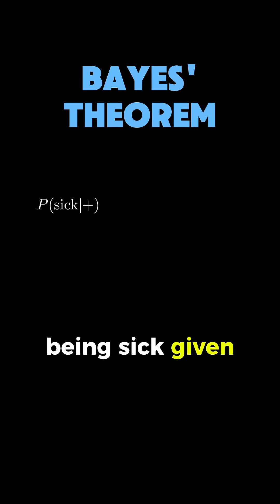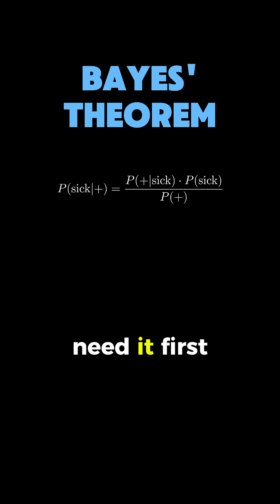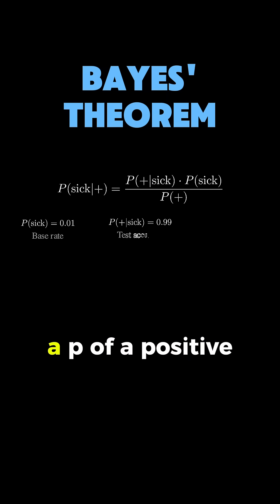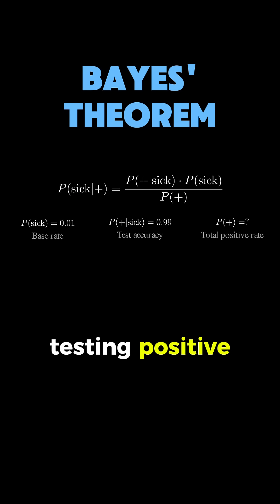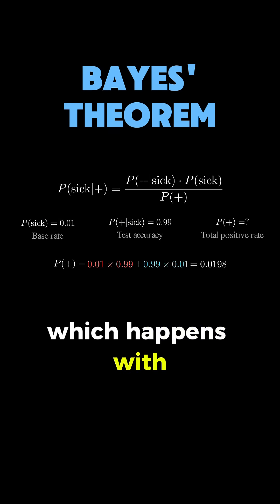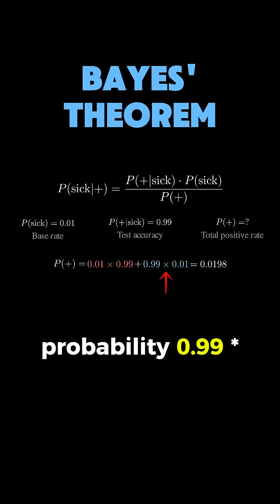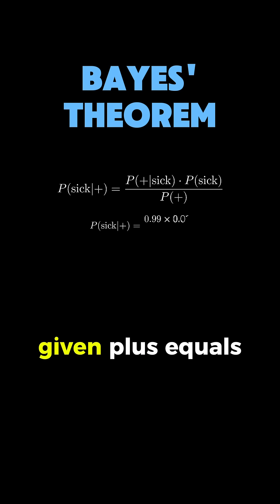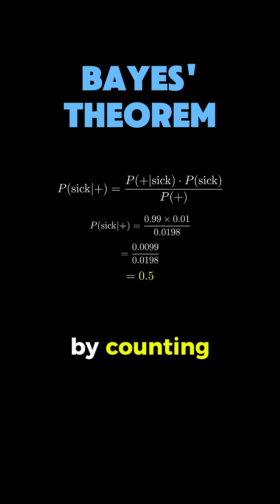bayes theorem equation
1. Hands-On Machine Learning – the go-to practical ML guide
2. Mathematics for Machine Learning – deep dive into the theoretical aspects of ML
3. Designing Machine Learning Systems - practical strategies for building scalable ML solutions

*Summary*
Bayes’ Theorem is one of the most important concepts in probability and statistics. In this video, you’ll learn the Bayes Theorem formula, how to apply it, and why it’s so useful in real-world problems like data science, AI, and decision making.

► Bitcoin (BTC): 3C6Pkzyb5CjAUYrJxmpCaaNPVRgRVxxyTq
► Ethereum (ETH): 0x9Ac4eB94386C3e02b96599C05B7a8C71773c9281
► Cardano (ADA): addr1v95rfxlslfzkvd8sr3exkh7st4qmgj4ywf5zcaxgqgdyunsj5juw5
► Tether (USDT): 0xeC261d9b2EE4B6997a6a424067af165BAA4afE1a